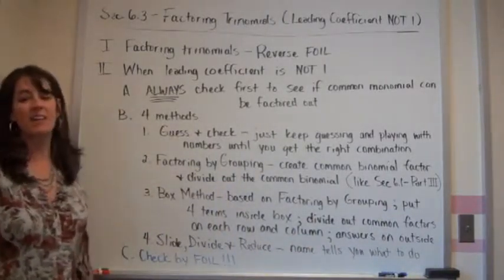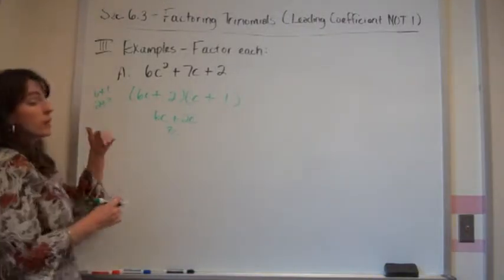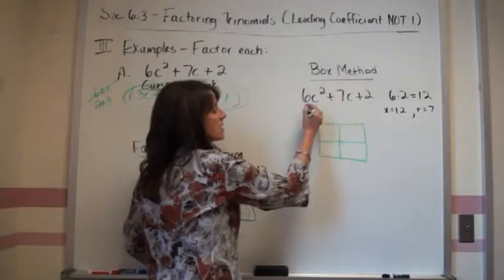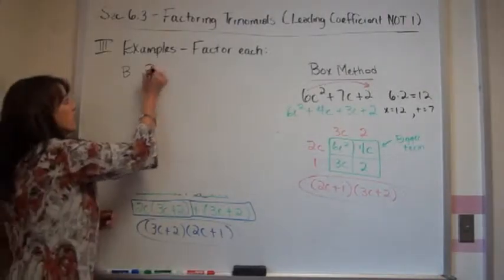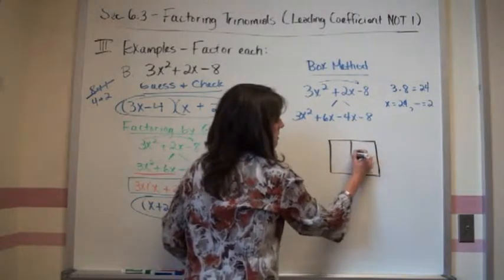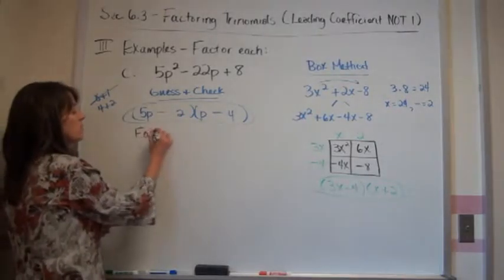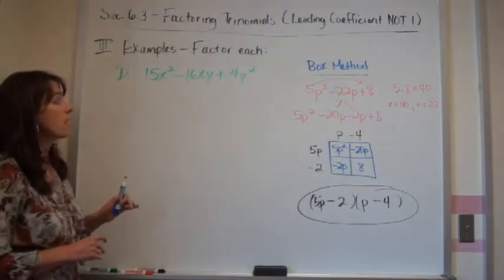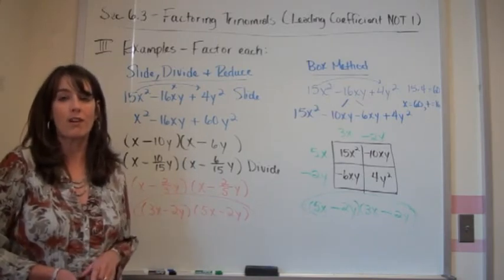Factoring Trinomials Leading Coefficient is NOT 1 Part 1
Professor Lori James explains how to factor trinomials when the leading coefficient is NOT 1.